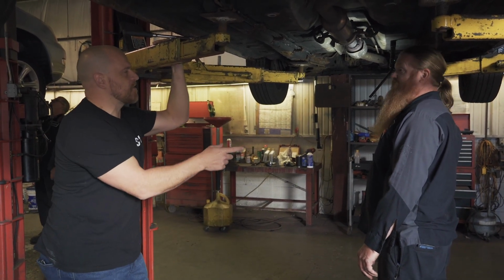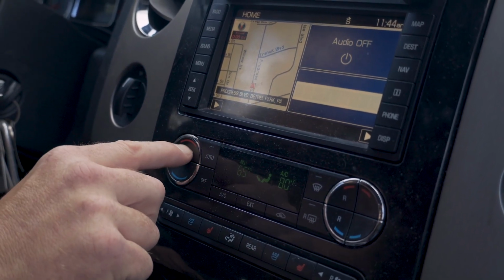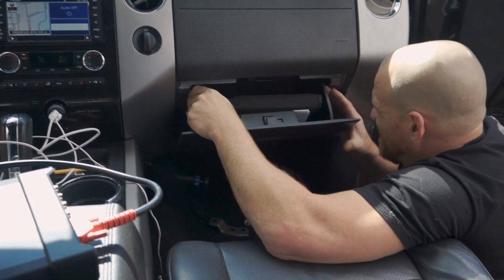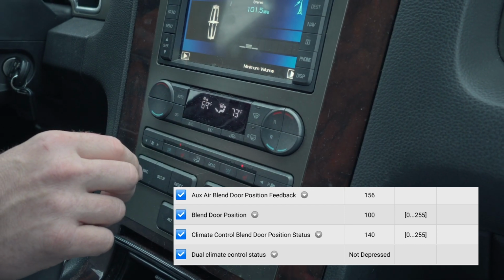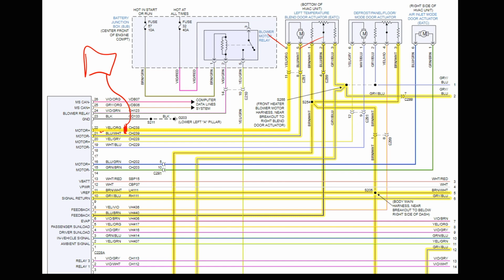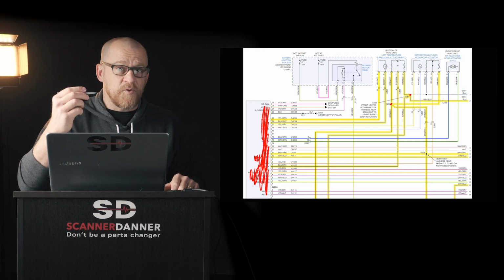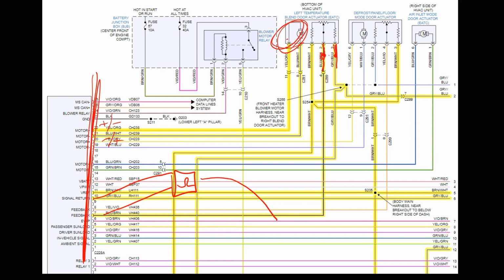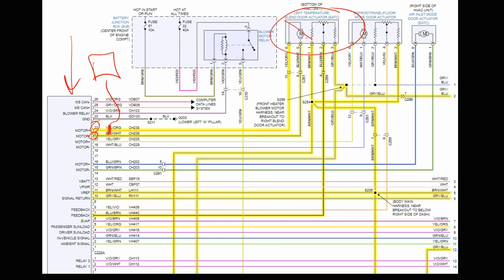2013 Ford Expedition Temperature Blend Door Diagnosis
How to troubleshoot a low heat or poor cooling condition on an automatic HVAC system.